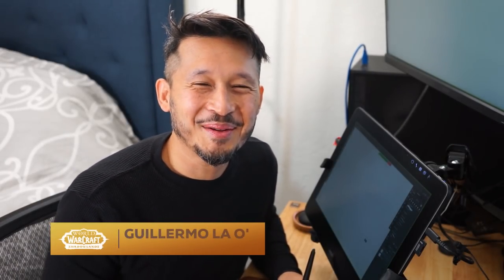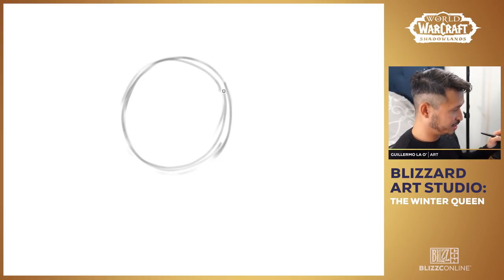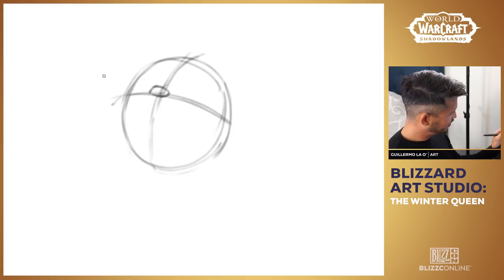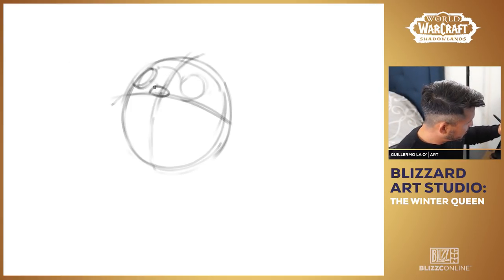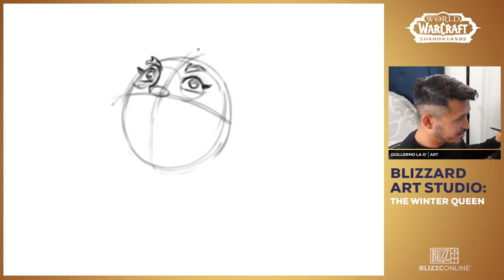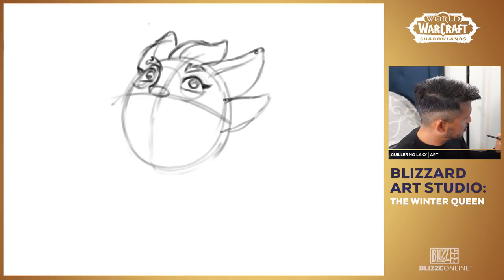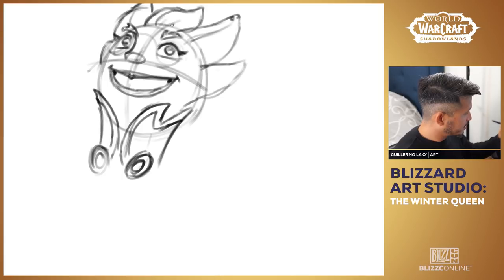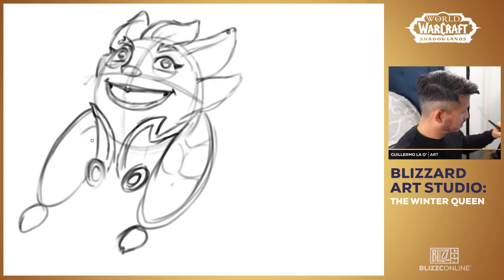BlizzConline 2021 - Blizzard Art Studio: The Winter Queen - World of Warcraft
World of Warcraft artist Guillermo la O' takes you step-by-step through how to draw the creator and ruler of the realm of Ardenweald, the Winter Queen, at BlizzCon.